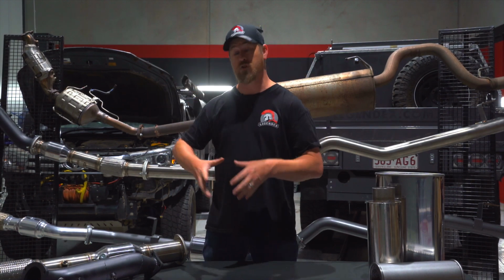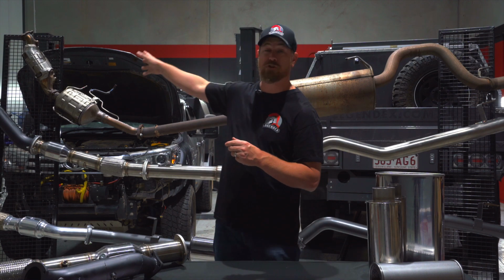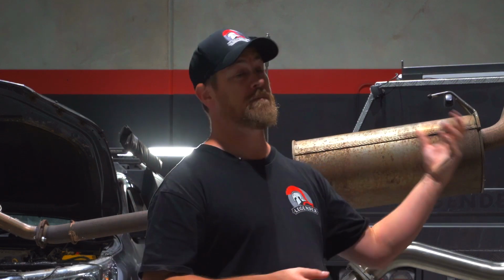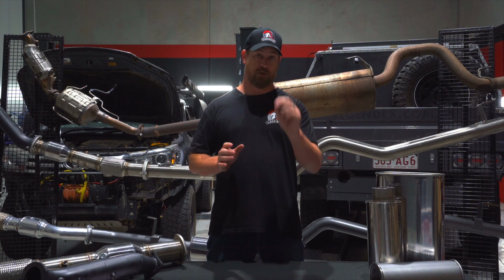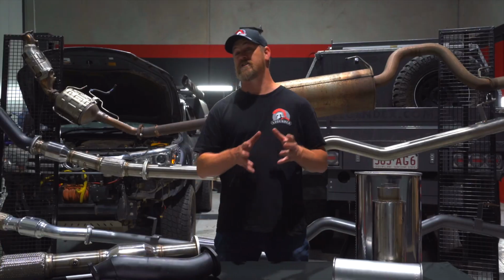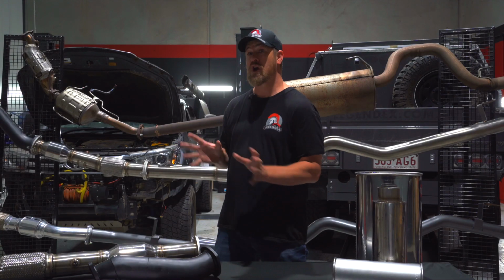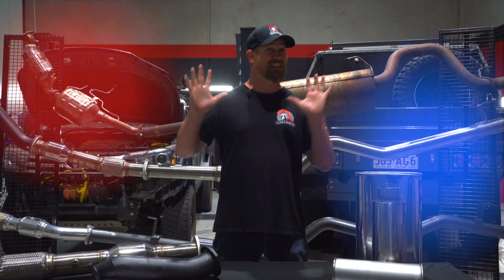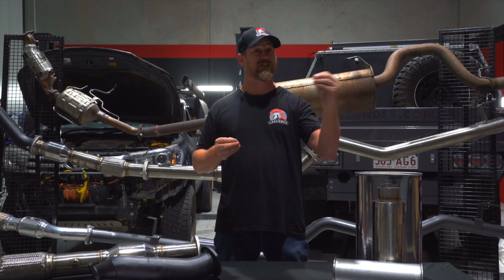EXHAUSTS & DPF | Legendex Tech Talk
ALL ABOUT EXHAUSTS

This week we launch our brand new TECH TALK!
In this episode we cover the basics of exhausts from what they do, how they influence power and what the dreaded DPF is and how it affects your vehicles health and performance.

Legendex Exhaust Systems:
The Legendex exhaust range is for the serious off-roader. Designed and made by Legendex in Australia for the tough Aussie 4WD conditions, our systems tuck up high for maximum clearances for off-roading. Backed by a 10 year Off-road warranty.